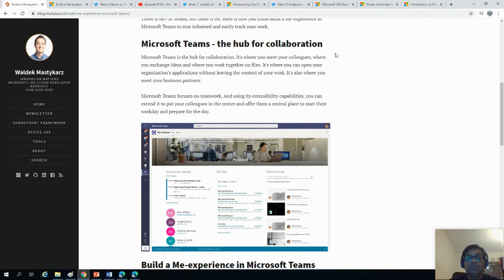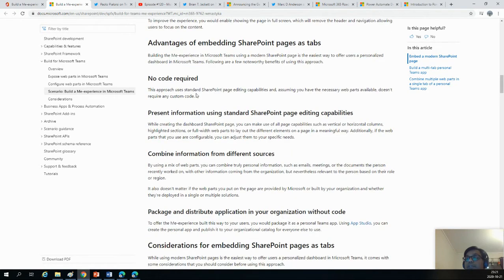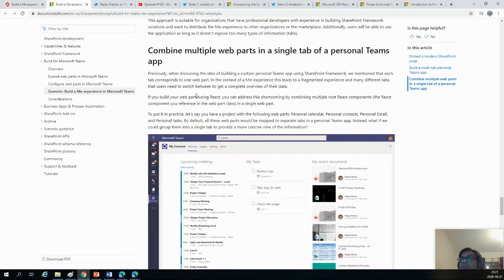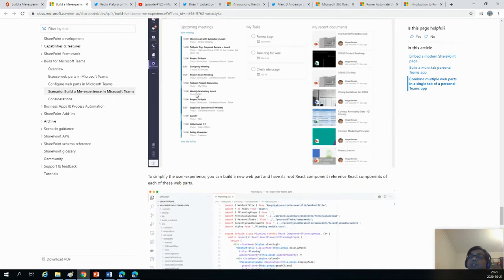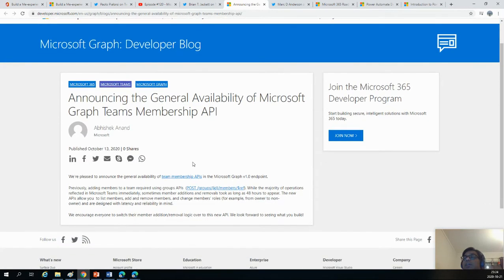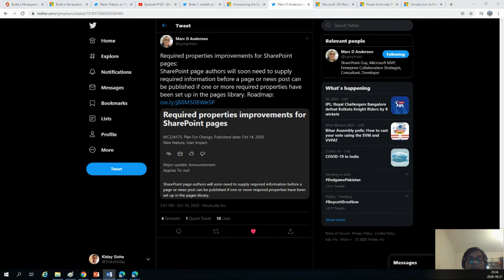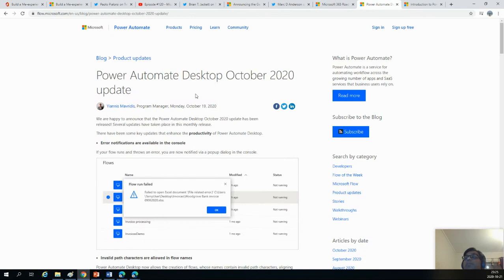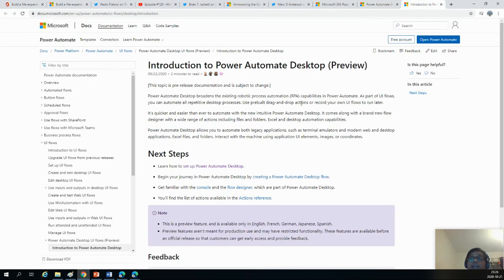Last week in Microsoft 365- 15 Oct - 21 Oct 2020 VLog 2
Hello and welcome all to series “Last week in Microsoft 365”, this is the second video in this series and we have 5 topics to be highlighted this week which I liked.
1. First one is the Building a Me-Experience in Microsoft Teams which I got to know from Waldek’s blog, as it says there is no “I” but Me in Microsoft Teams. Basically it explains how you can utilize SharePoint Framework to offer a Me-Experience where users can start their day seeing their personal information. The article explains each options in very detail. So how to do it
a. Embed a modern SharePoint page: this approach is great as it does not any coding and can be done by creating modern page with different web parts and embedding it as Teams tab
b. Build a multi tab personal teams app: this requires some coding effort but not so difficult as you can steps are quite self explanatory
c. Combine multiple web parts in single tab: This is same as before but you need to use React to combine multiple React components

2. Second topic is from Paolo Pialorsi where he explains how to use recently introduced Microsoft Teams templates as an end user and Admin. He walks you through all details of the how to create a template etc from Admin portal. He also explains how you can utilize Microsoft Graph explorer

3. So the third one is General Availability of Microsoft Graph Teams Membership API  which I saw from a Tweet of Brian T Jackett, basically it is an announcement made regarding Microsoft Graph Team Membership APIs that is a newly added API which adds , removes users faster. As we can see the article was originally written by Abhishek Anand.

4. The fourth one is also regarding a roadmap announcement which I came to know more Marc D Andersson where we will have an improved expriences in which users needs to input mandatory fields before publishing a news or page. This is planned to be released in Oct 2020

5. The last one today is related to Power Automate Desktop October 2020 update. Recently Microsoft has released Power Automate Desktop and lot of improvements will be released soon so here is a summary of all those. If you want to try Power Automate Desktop please refer to link pasted in description